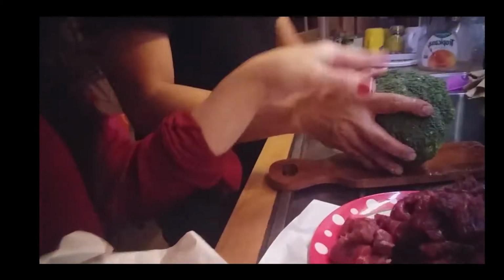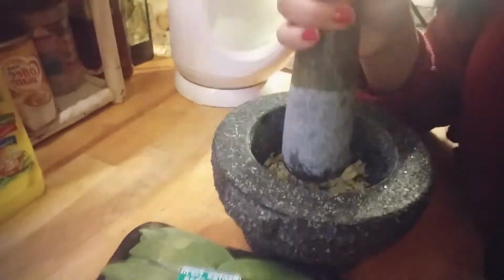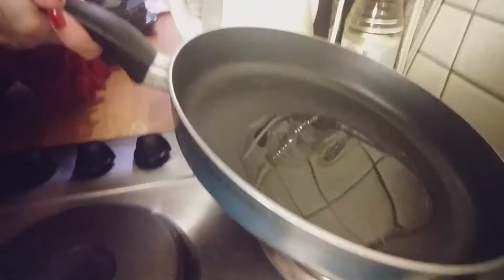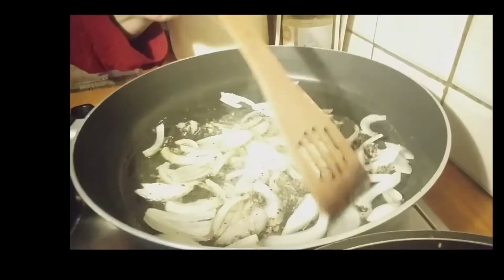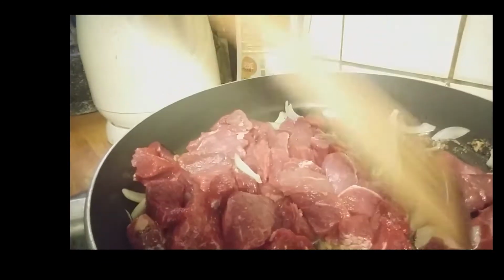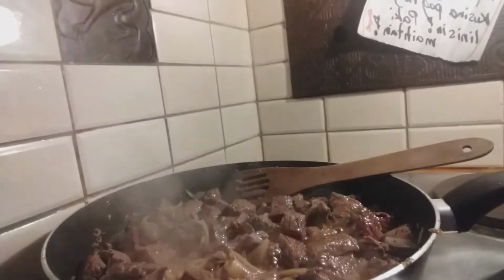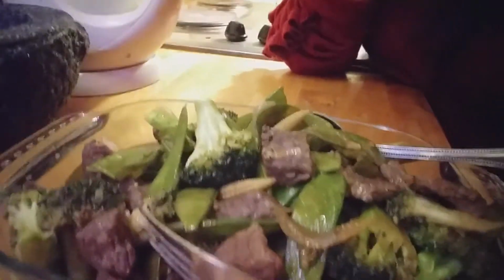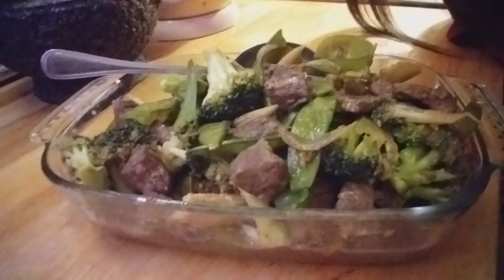BEEF STIR FRY WITH BROCCOLI,SNOW PEAS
STIR FRY BEEF BROCCOLI, SNOW PEAS MY OWN VERSION : )